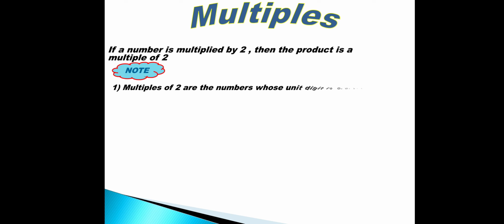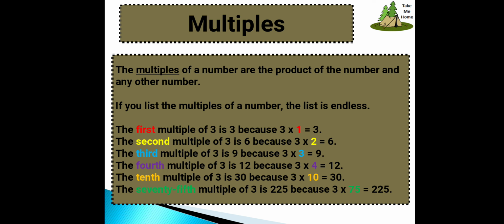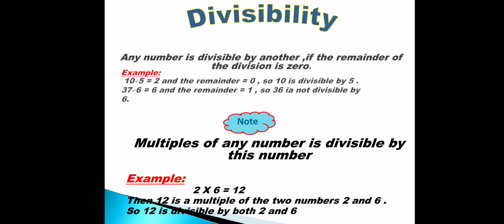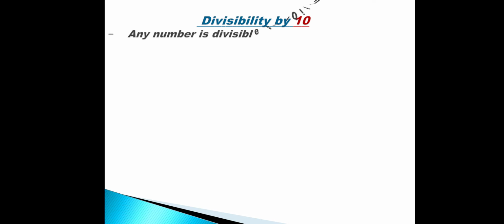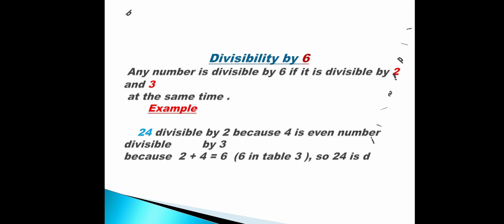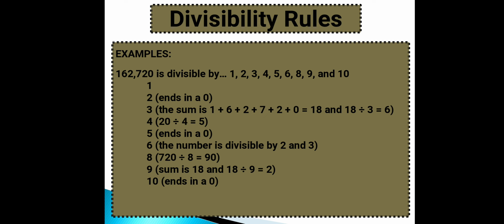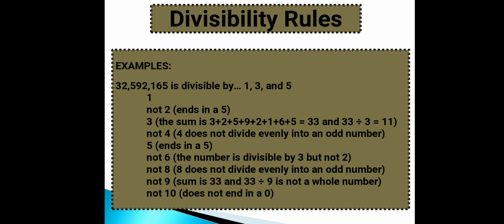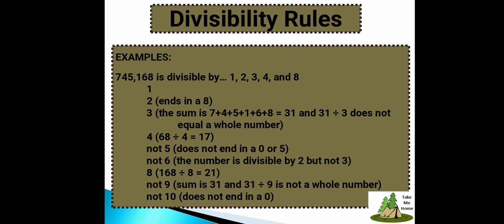p 4 math t1 U3 L1,2 multiples and divisibility